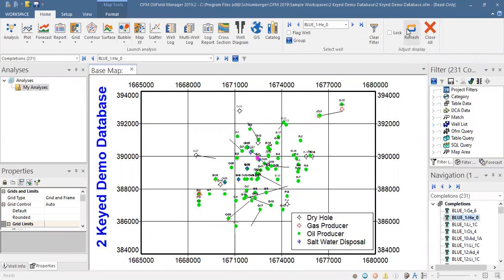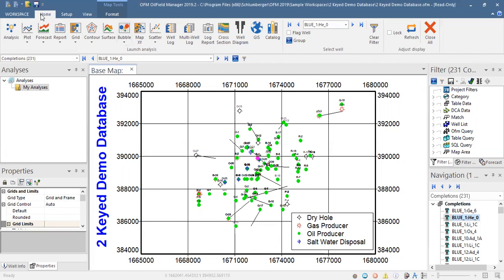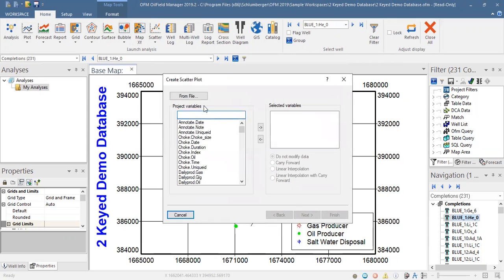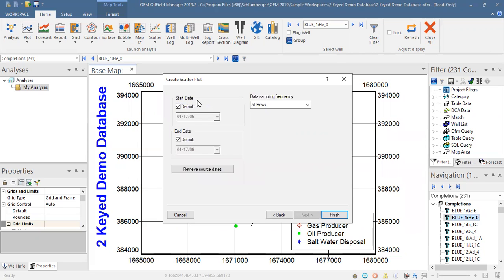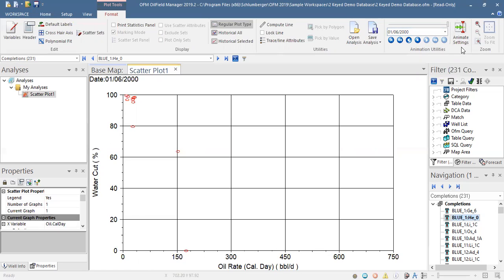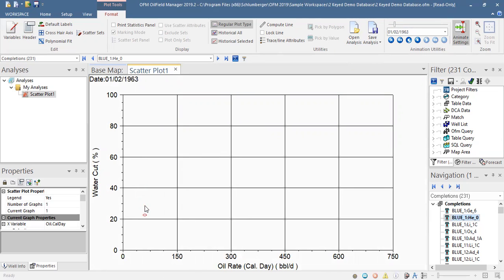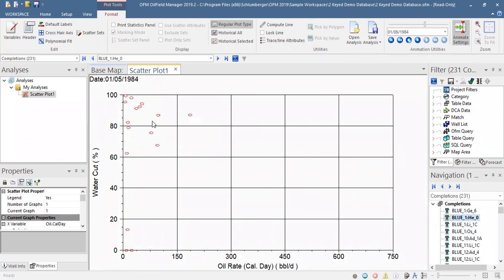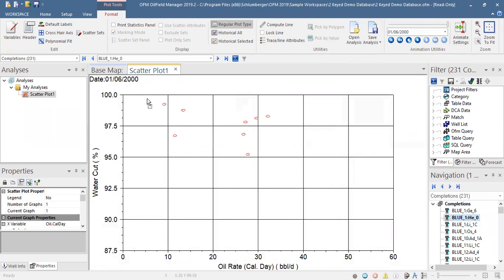OFM 3: Scatter Plot/Crossplot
Scatter Plot or Cross Plot in OFM